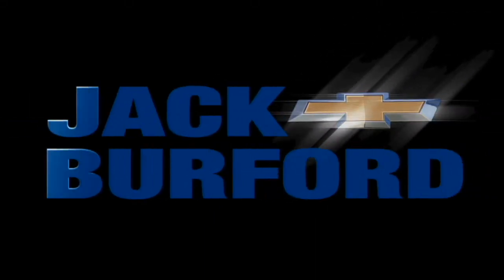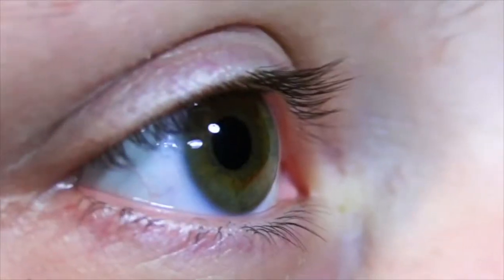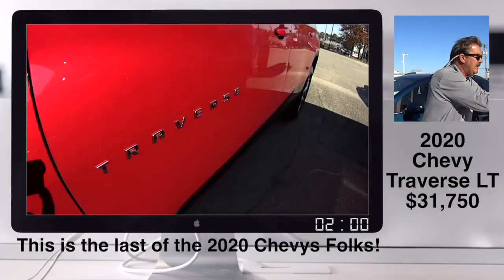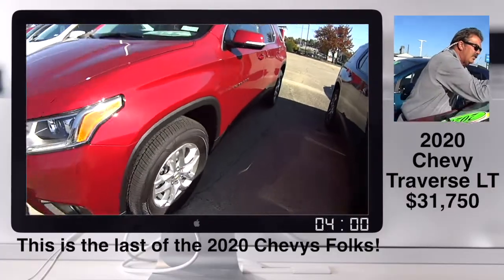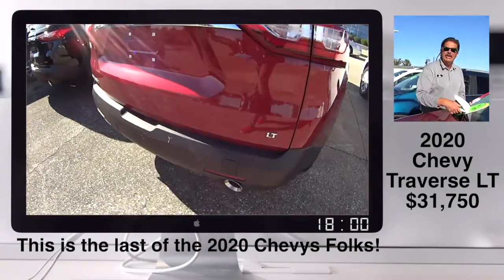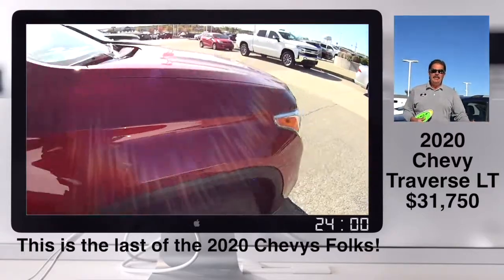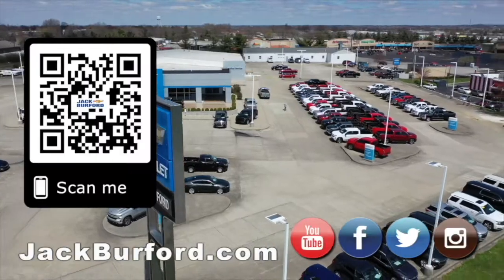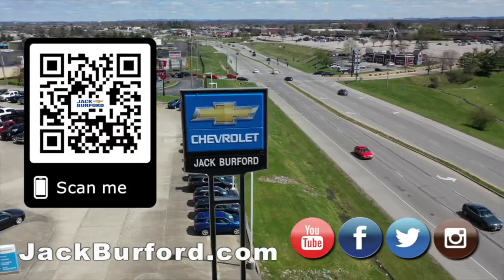Chevy SUV Sale!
30 Second Walkaround on a 2020 Chevy traverse CLICK NOW FOR MORE INFO